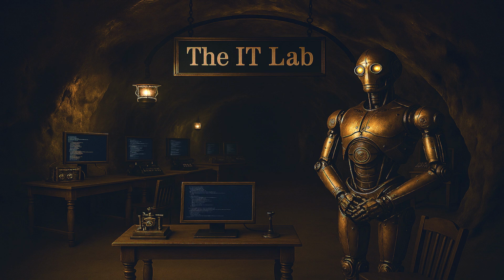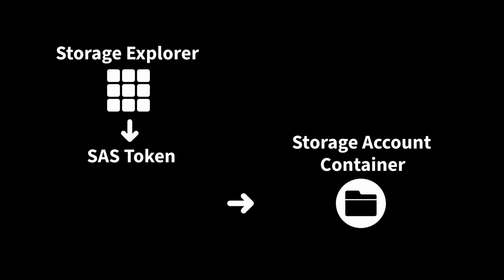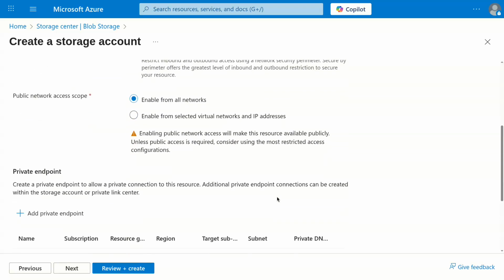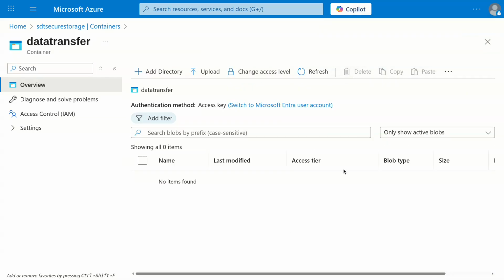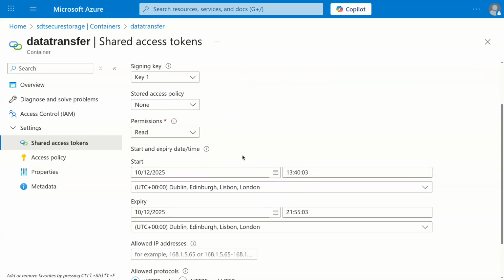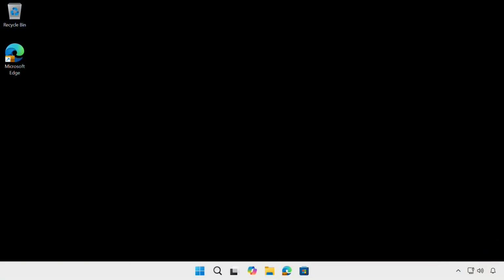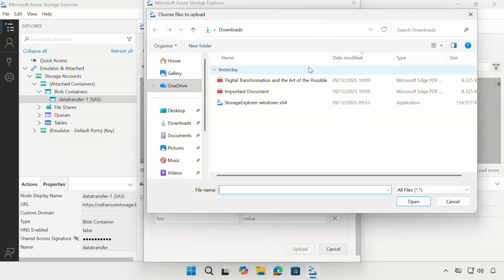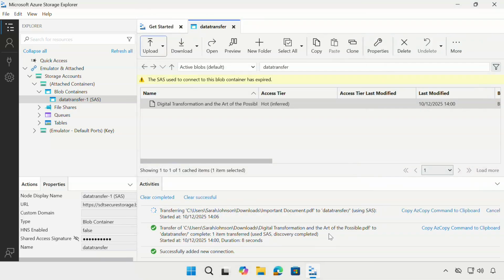Azure Storage with SAS token for temporary access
A business is migrating its legacy application to the vendor’s new Azure SaaS platform. As part of the move, sensitive data must be transferred securely to Azure Storage. To achieve this, a Shared Access Signature (SAS) will be used to provide temporary, permission limited access.

- Enable secure, controlled access to cloud storage during migration
- Successfully transfer sensitive data without exposing credentials